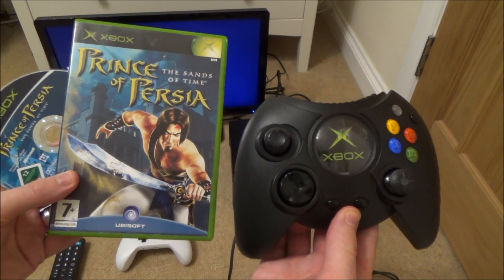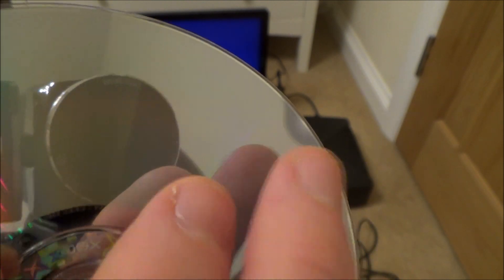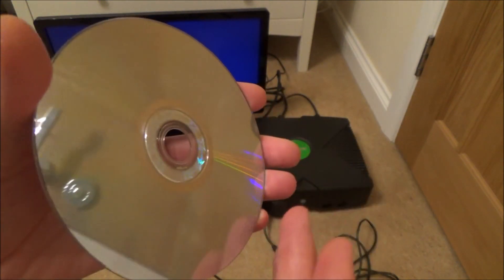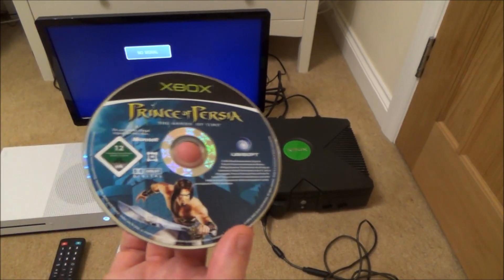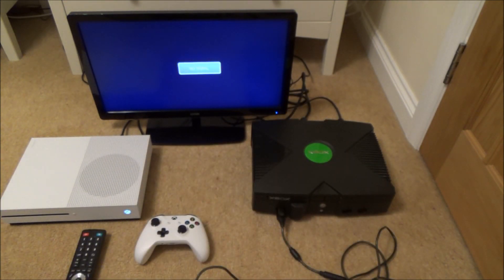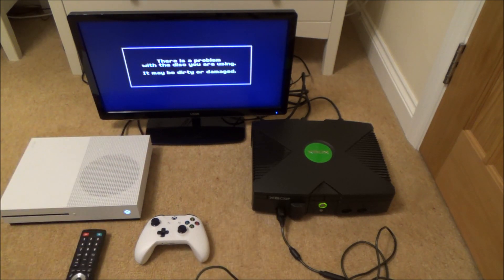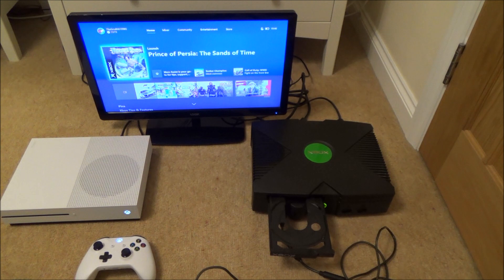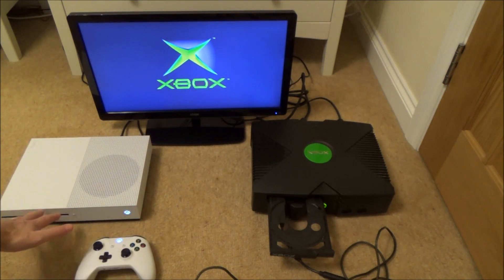Do FAULTY Discs still work on Xbox One Backward Compatibility?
Hi, this video shows a damaged Xbox game disc working on a Xbox One when using Backward Compatibility. The disc does not work on the original Xbox console but it works on the newer console because the game is stored on the hard drive. So if you have damaged Xbox and Xbox 360 games then it might be worth holding onto them as if they are released on backward compatibility then you might still be able to use them.